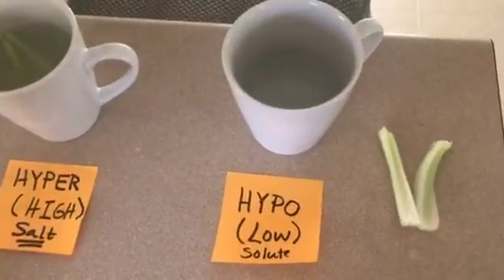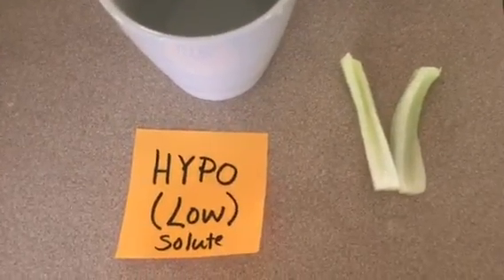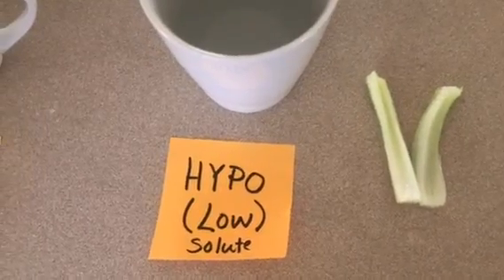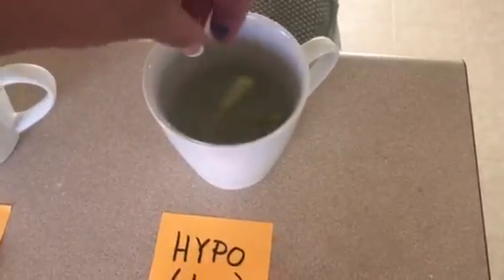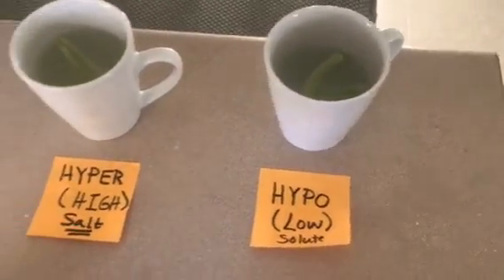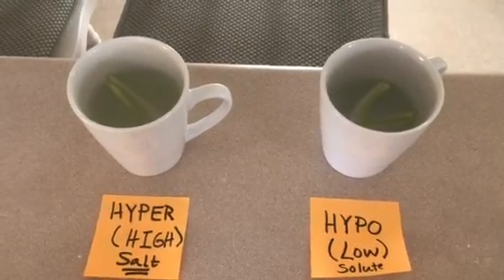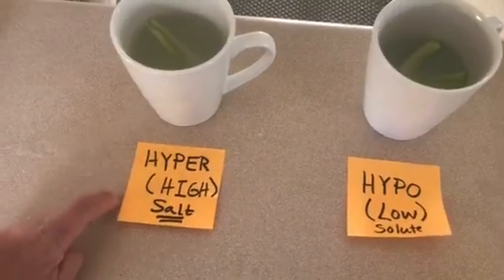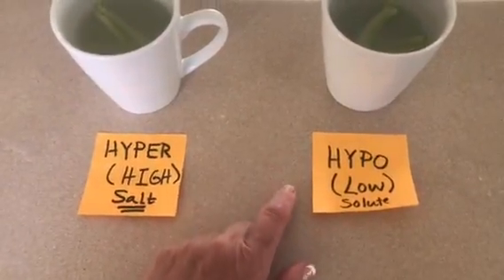Diffusion Food Coloring and Salt/Water Solutions Celery Day One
Diffusion of food coloring in a glass of water and celery in a hypotonic water solution and a hypertonic salt solution.  Set up Day 1